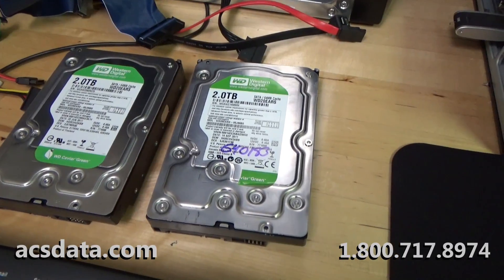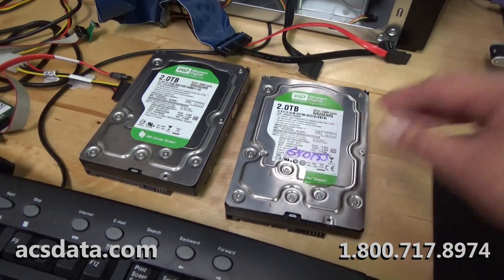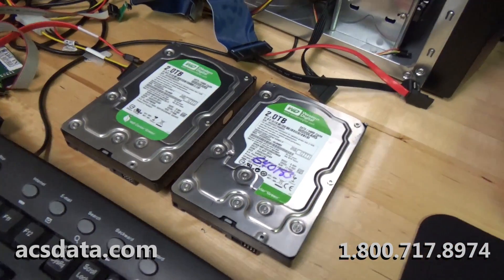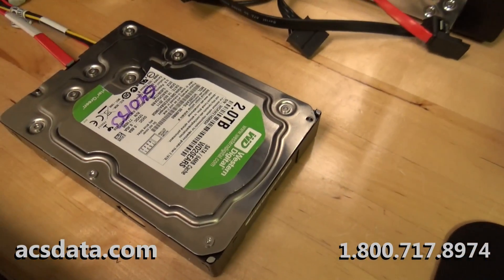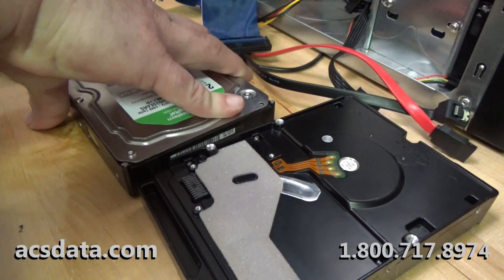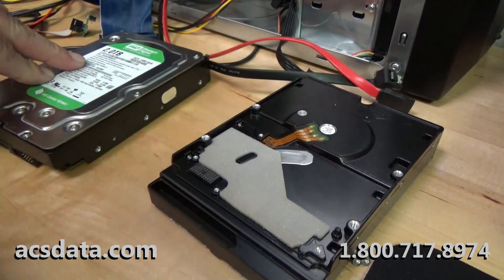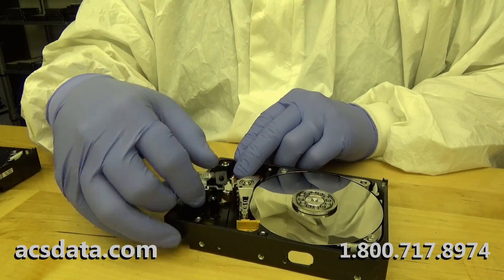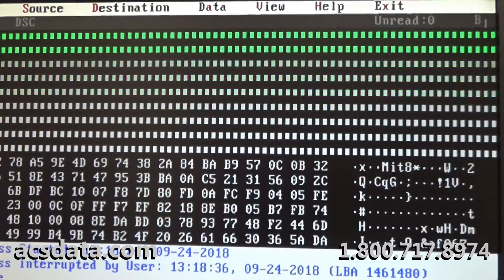Data Recovery On A 2TB Hard Drive - Head Failure Or PCB Failure?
for more information about our data recovery, hard drive repair and RAID data recovery services

In this case we repair a dead hard drive and recover the data from it.  We demonstrate how a hard drive can exhibit symptoms of a dead PCB (controller board), but in actuality, it is a case where the heads have failed.

In some Western Digital drives it's not uncommon for a drive to not spin up at all, and the immediate first thought is that the controller board is dead.  The problem is, the board actually works on another drive, and if you install a new board onto the failed drive...it still doesn't spin up.

In these cases it is almost always an issue with the heads.  Once a head swap is performed, the drive will generally spin up without issue.